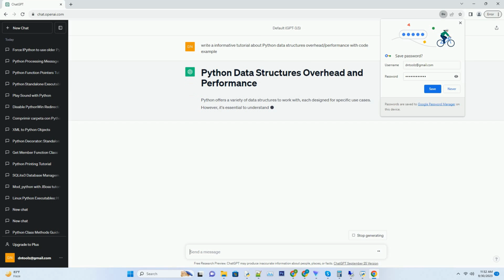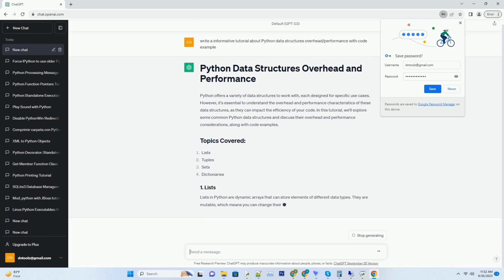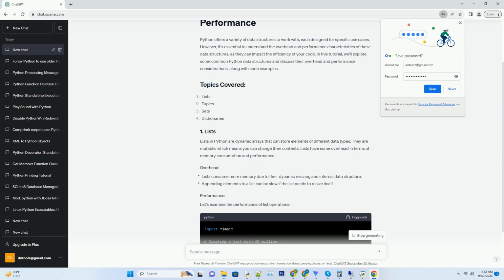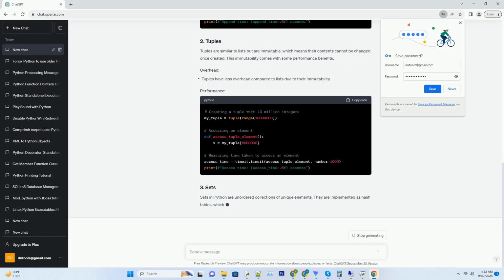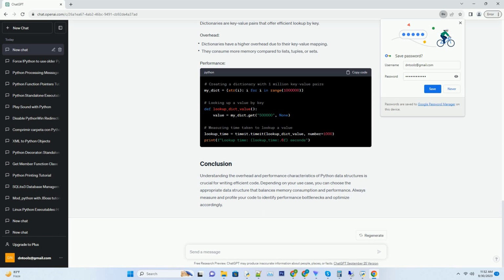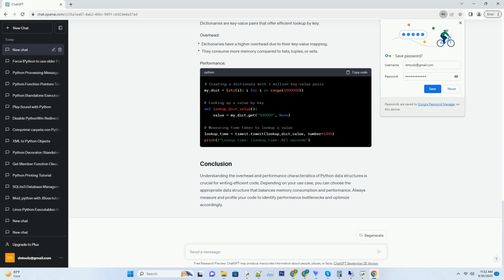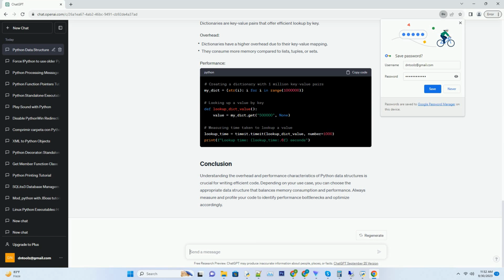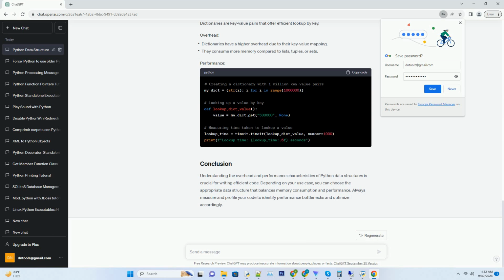Python data structures overheadperformance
python offers a variety of data structures to work with, each designed for specific use cases. however, it's essential to understand the overhead and performance characteristics of these data structures, as they can impact the efficiency of your code. in this tutorial, we'll explore some common python data structures and discuss their overhead and performance considerations, along with code examples.
lists in python are dynamic arrays that can store elements of different data types. they are mutable, which means you can change their contents. lists have some overhead in terms of memory consumption and performance.
let's examine the performance of list operations:
tuples are similar to lists but are immutable, which means their contents cannot be changed once created. this immutability comes with some performance benefits.
sets in python are unordered collections of unique elements. they are implemented as hash tables, which offer efficient membership testing.
dictionaries are key-value pairs that offer efficient lookup by key.
understanding the overhead and performance characteristics of python data structures is crucial for writing efficient code. depending on your use case, you can choose the appropriate data structure that balances memory consumption and performance. always measure and profile your code to identify performance bottlenecks and optimize accordingly.